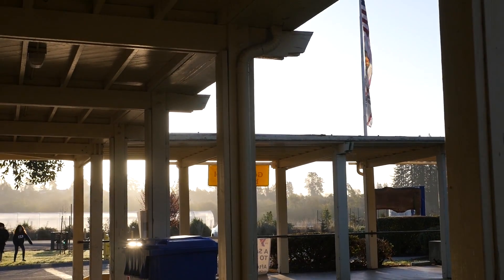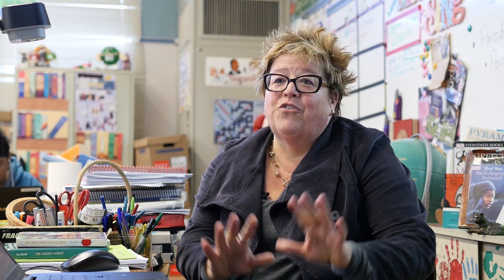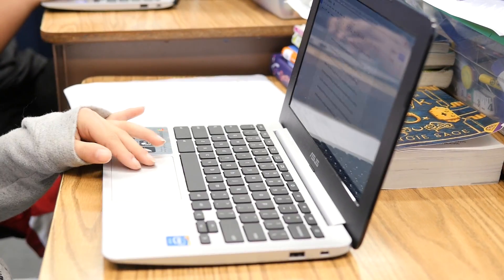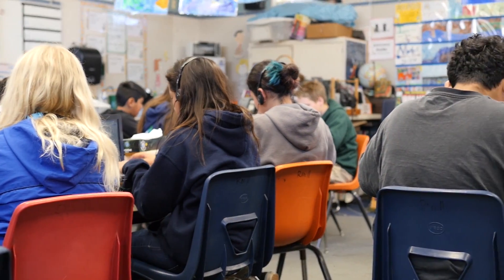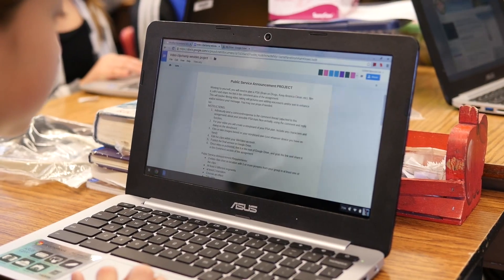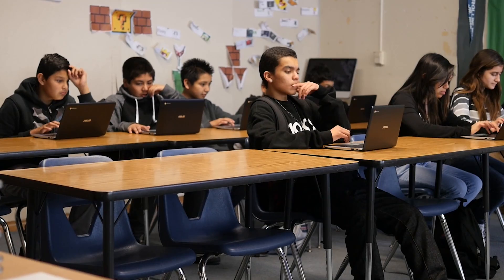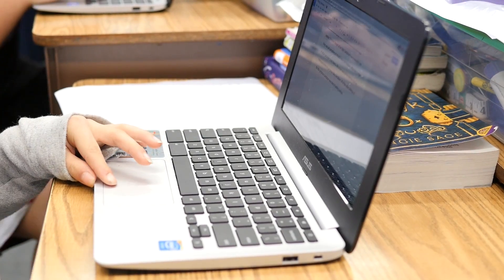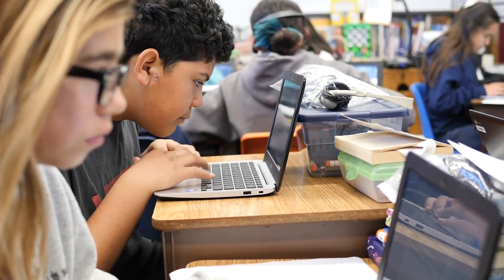ASUS Chromebooks at Pajaro Unified School District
Pajaro Unified School District in Watsonville, CA rolled out over 2,000 ASUS Chromebooks. Students, teachers, and more tell us about their experience with ASUS and how these Chromebooks have made their education incredible and will prepare them for the 21st century.